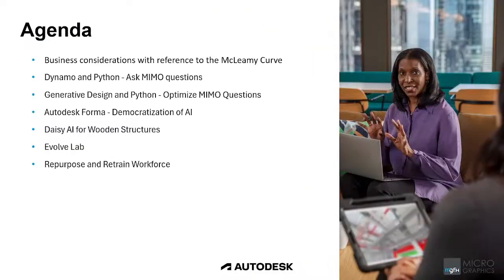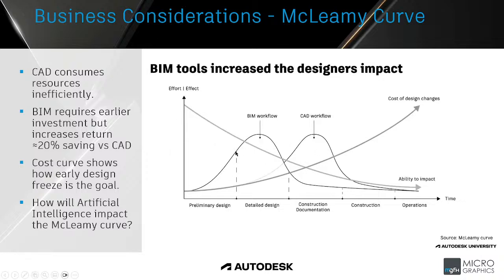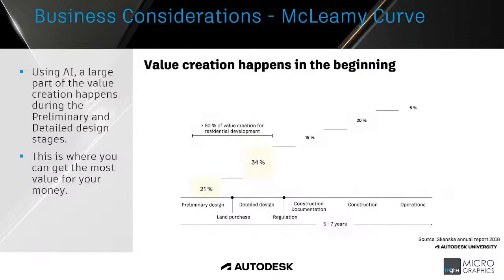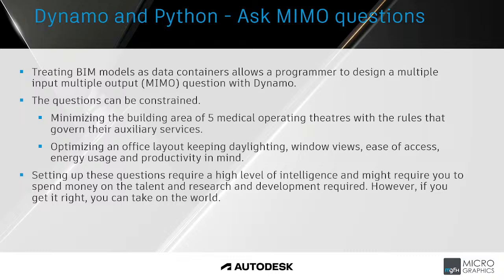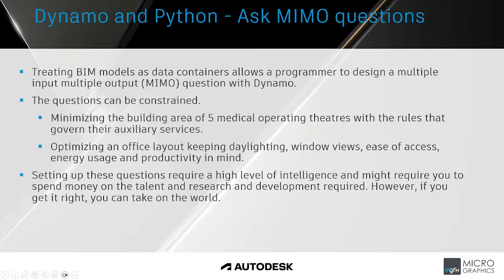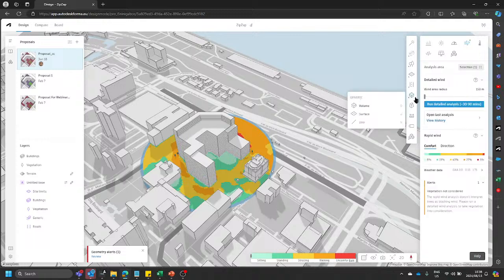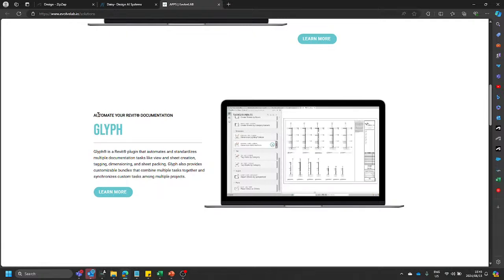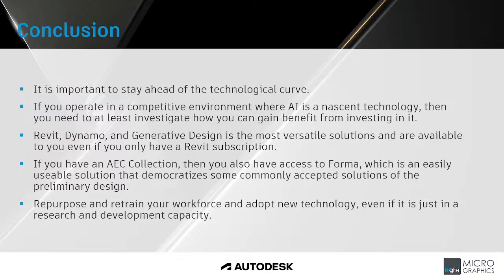How to Leverage AI against AEC Collections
Business Decisions Reference the McLeamy Curve
Dynamo and Python - Ask MIMO questions
Generative Design and Python - Optimize MIMO Questions
Autodesk Forma - Democratization of AI
Daisy AI for Wooden Structures
Veras AI Rendering